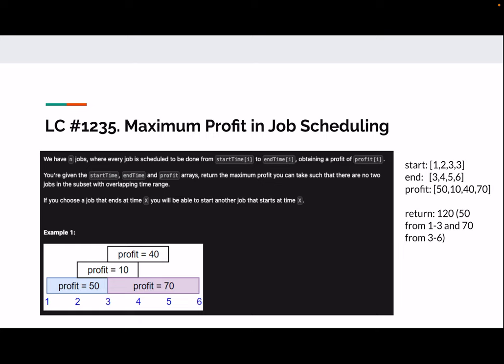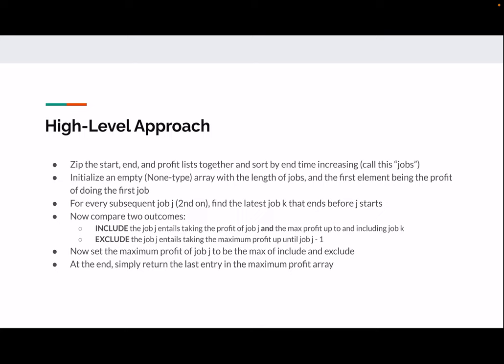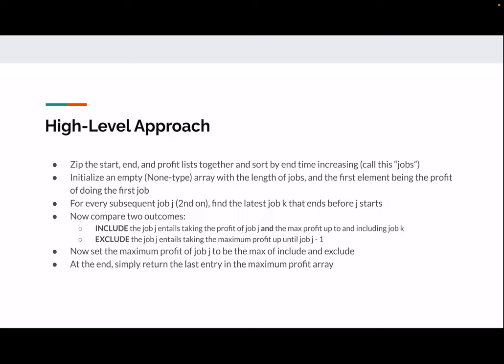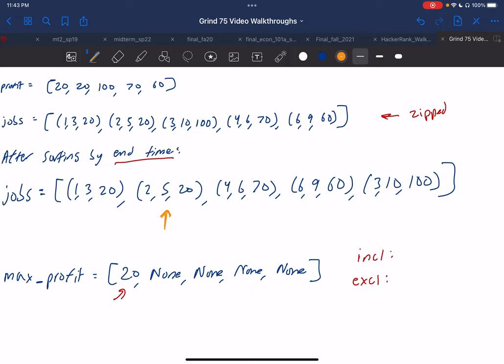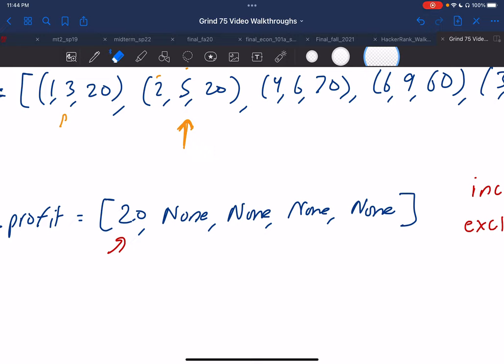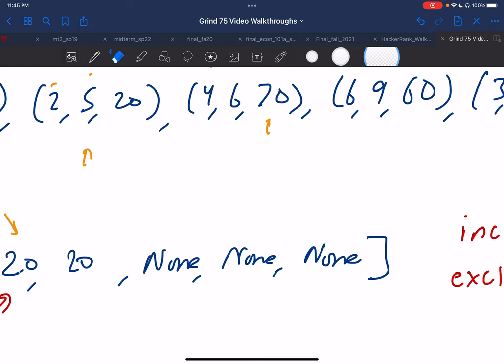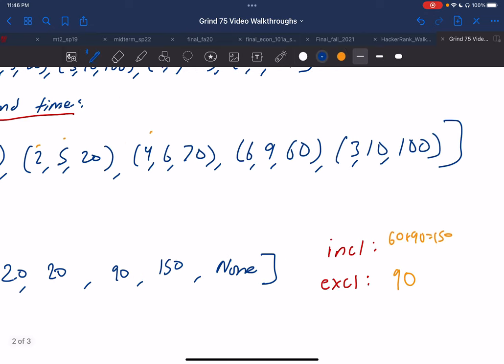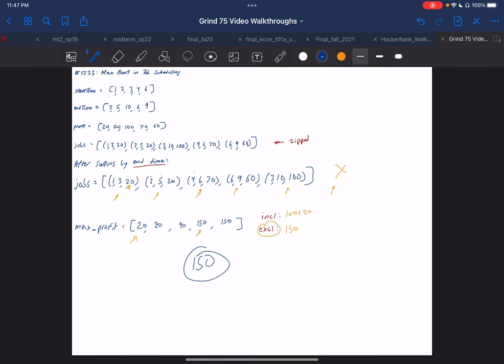Maximum Profit in Job Scheduling | Python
LeetCode 1235
Part of the Grind 75 set of questions